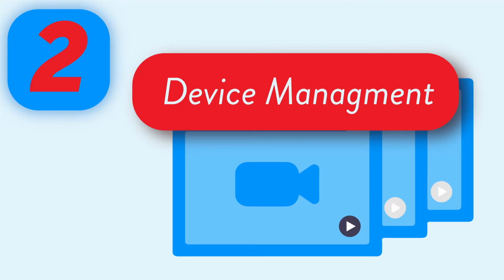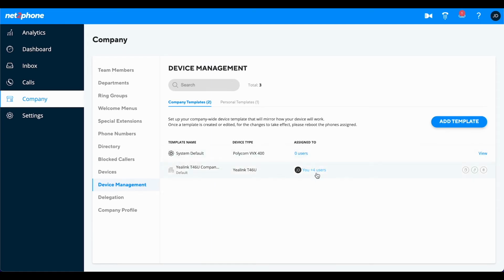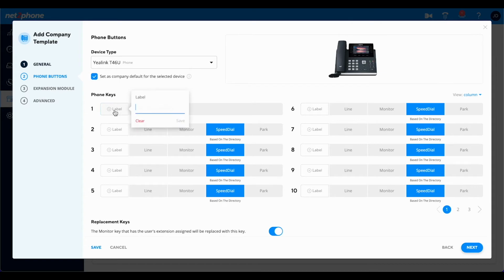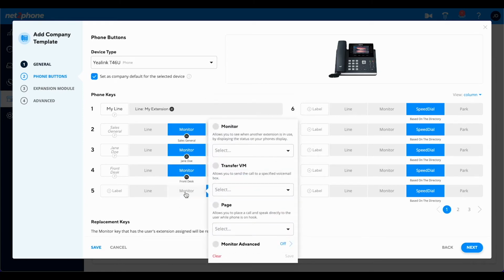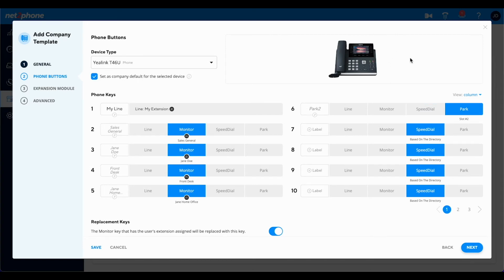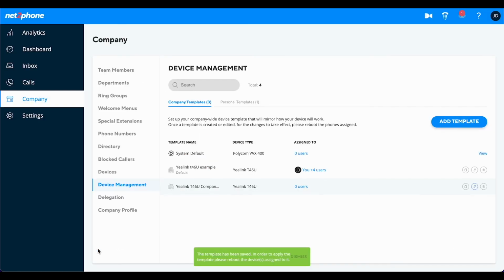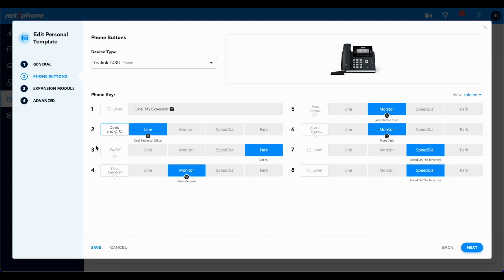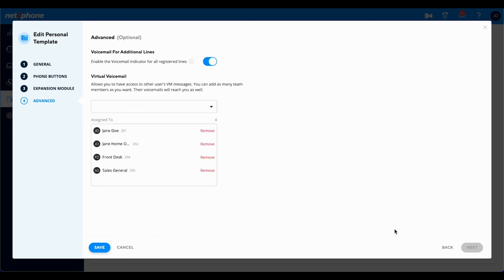Device Management and Programming BLF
The new net2phone Device Management tool provides an intuitive, easy to use phone button management system with just only a few clicks. Now you can setup phone button programming for Lines, Monitor (BLF), Speed-Dial, and Park buttons!